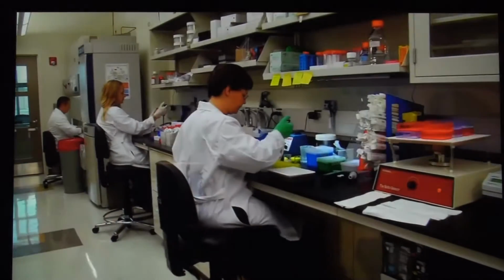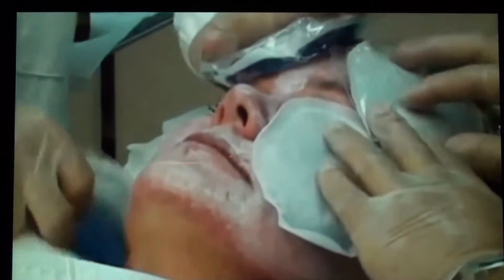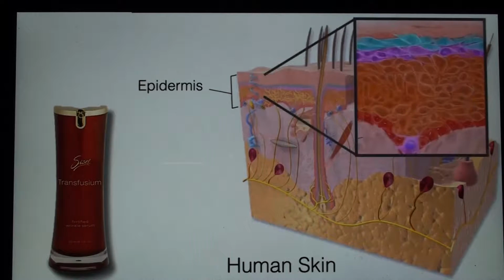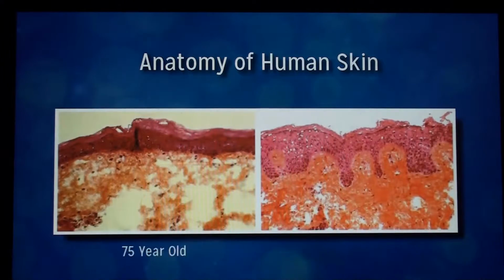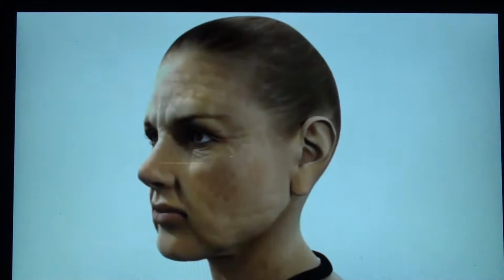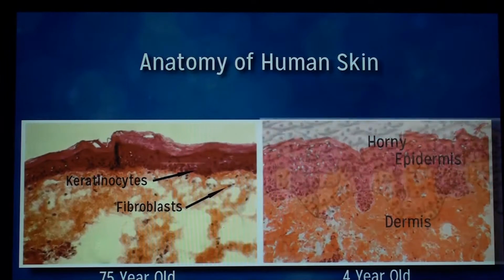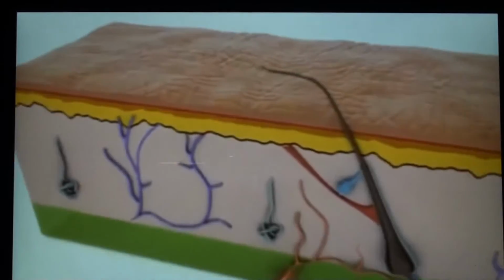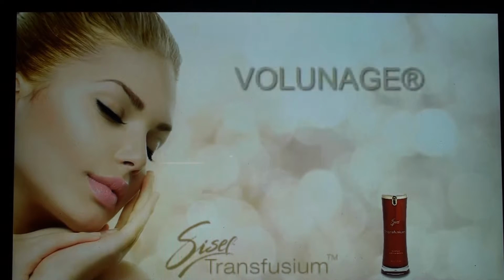Transfusium - Age-Reversing Breakthrough For Young Beautiful Skin!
Transfusium is the World's Most Advanced Age-Reversing Skin Care Product
- The First Skin Care Product with 24 Active Ingredients!
For more info - get back to the SISEL Rep who shared this Video